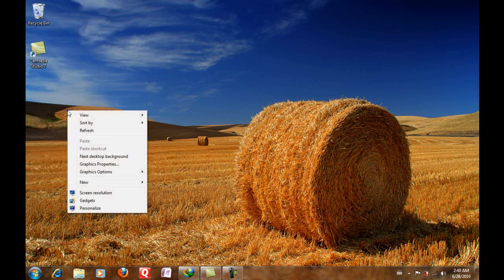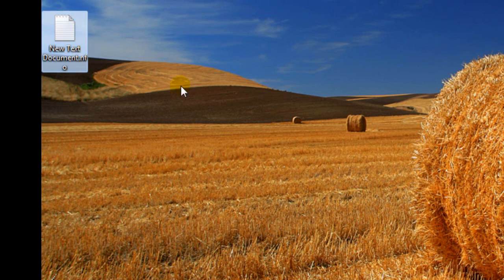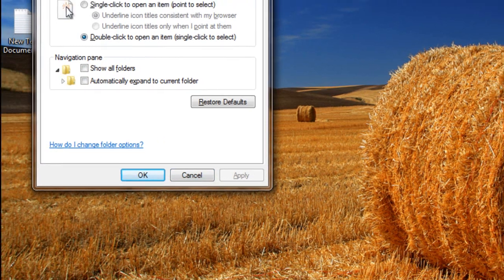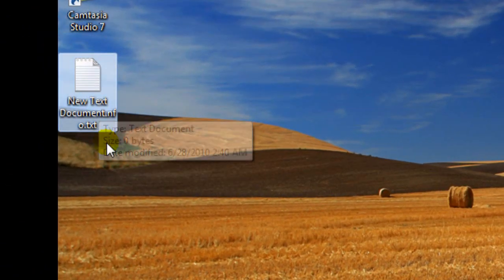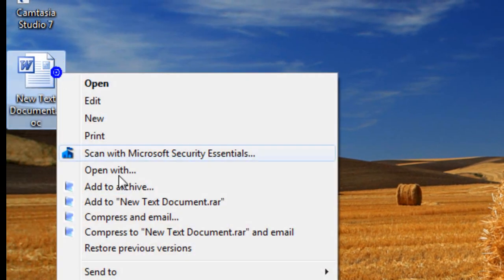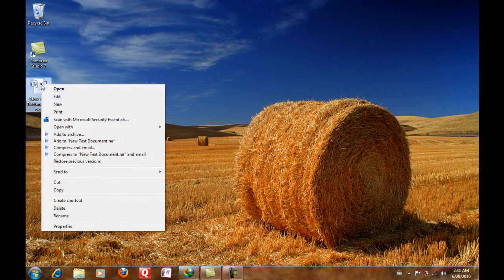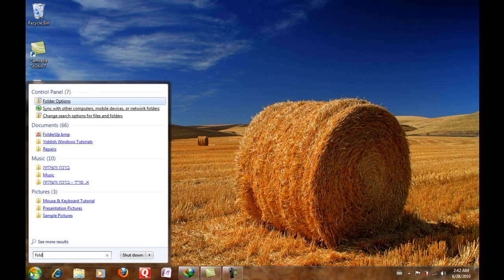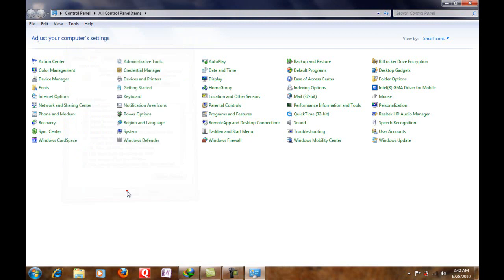How to Make file extensions visible in windows 7 and vista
How to make file extensions visible in windows
1)go to the start menu and etner the word "folder options"
2)press wnter
3)in the view option uncheck the radio button that says hide file extensions for known file types
4) thats it all done